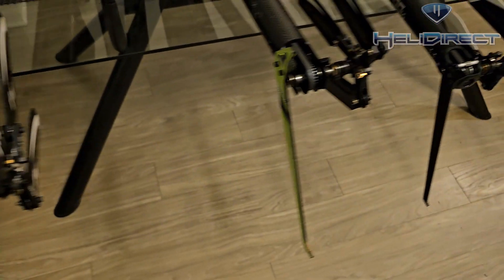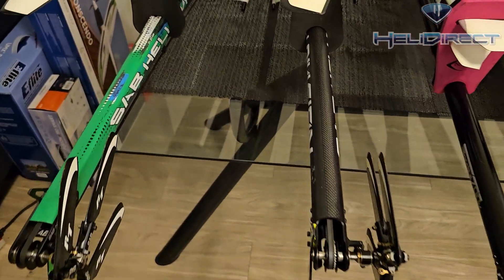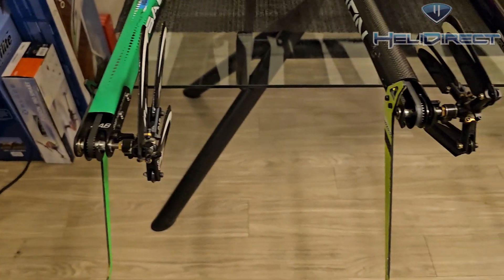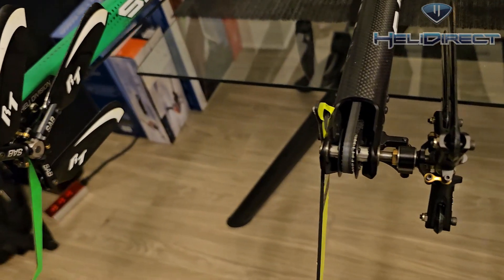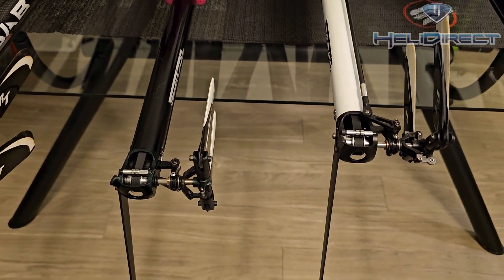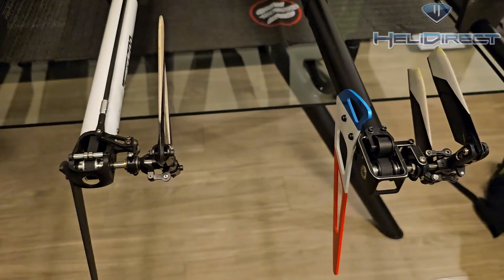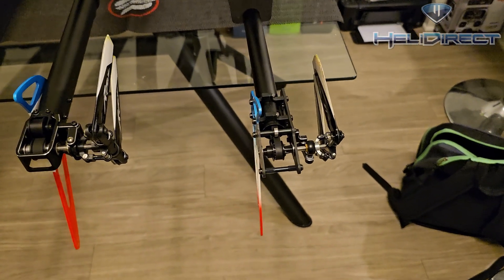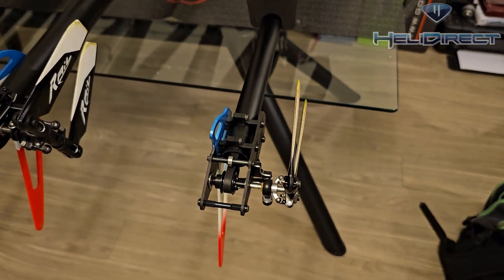Professor Mikel Graham: Tail belt tension, get it right!!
HD Team Pilot, Mikel "The Professor" Graham teaches us about tail belt tension.  What's right?, what's wrong?, how does it effect performance? , and what about different size helicopters?  Grab a pen and pad for this one, and let's hear the professor tell us all about it!

Be sure to navigate over to HeliDirect.com for all your RC helicopter needs!